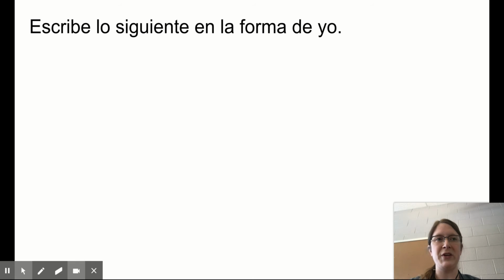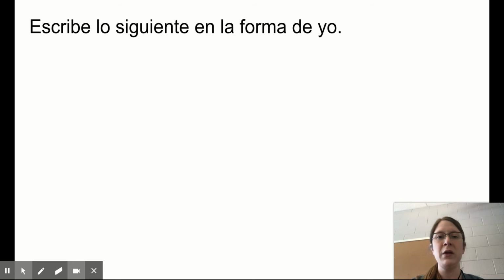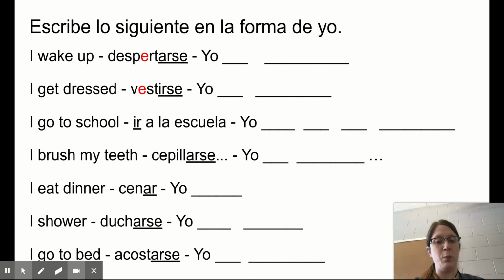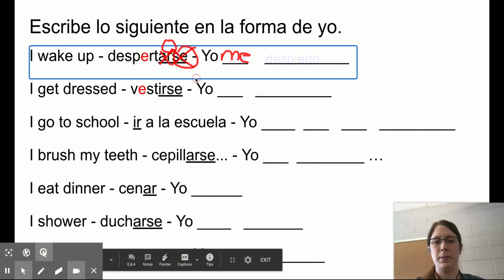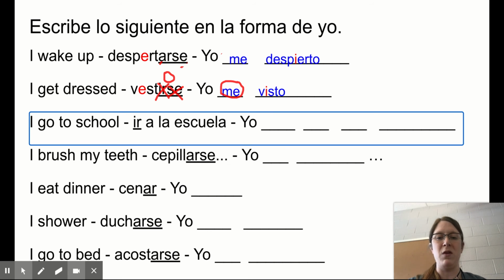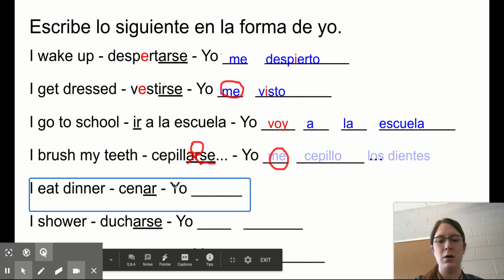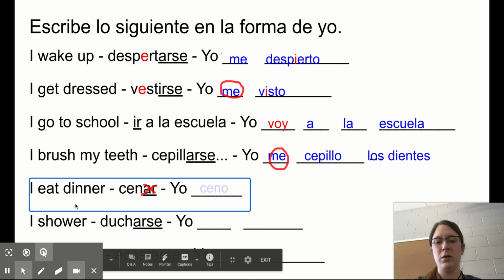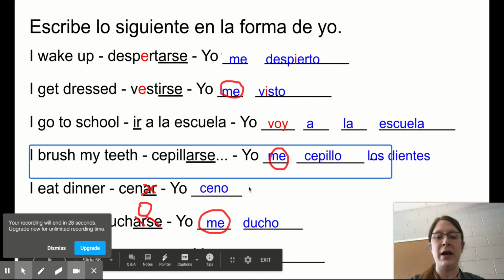Conjugating verbs to forma de yo